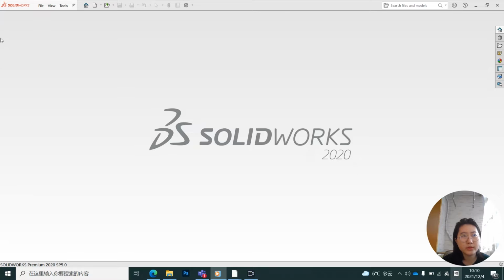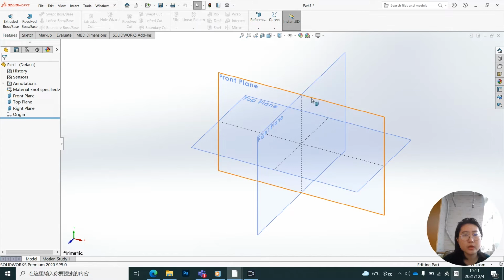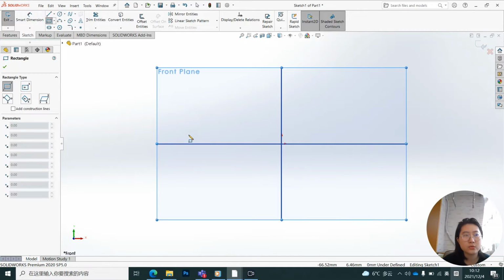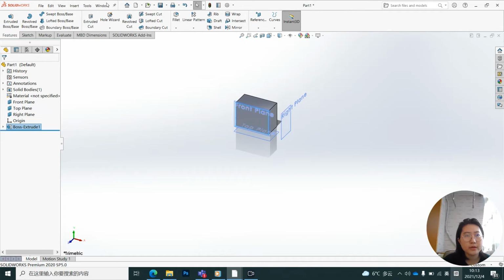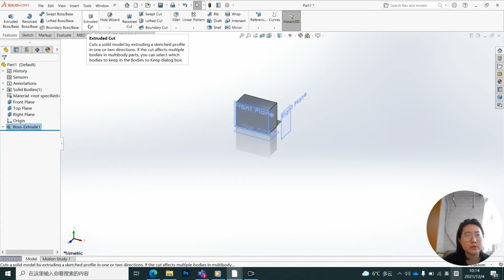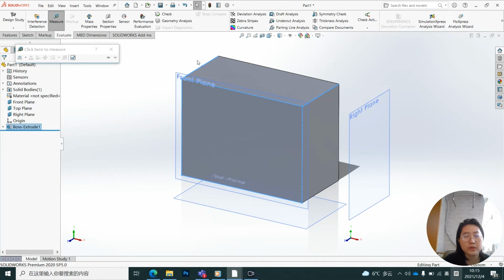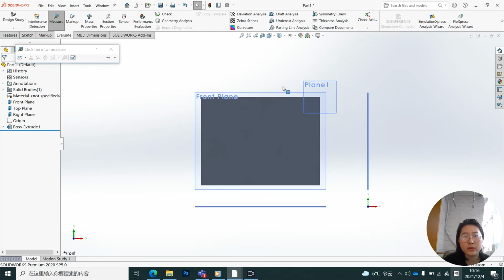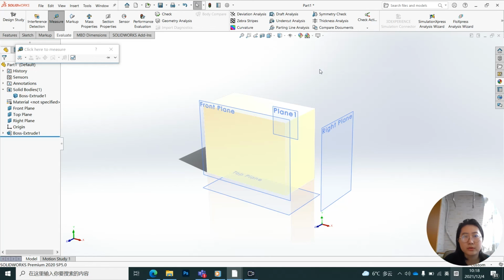Solidworks tutorial lesson 1 by YangStudio